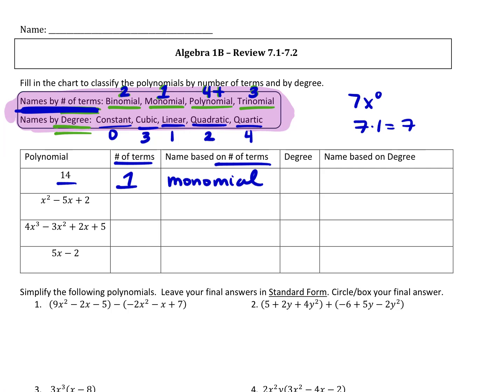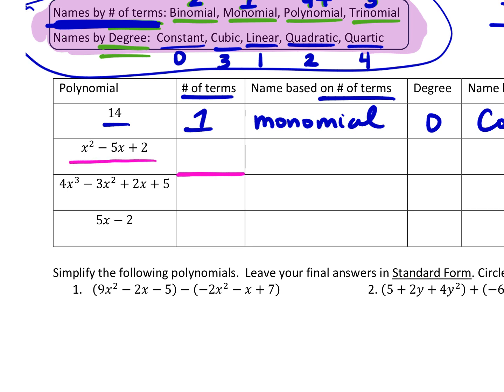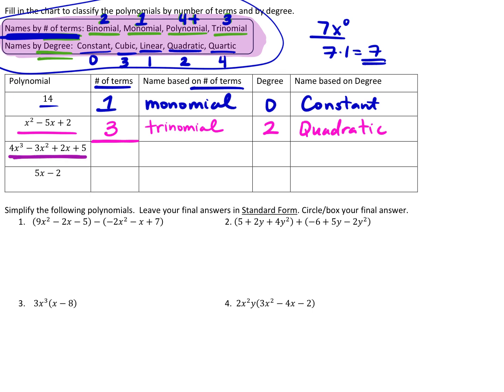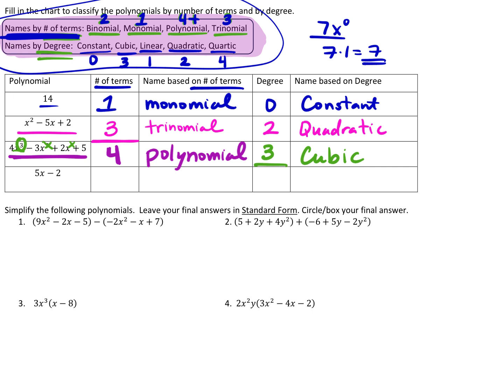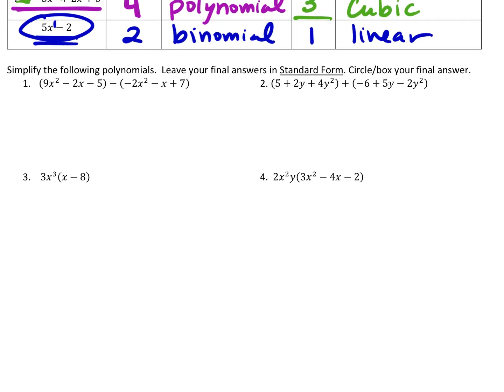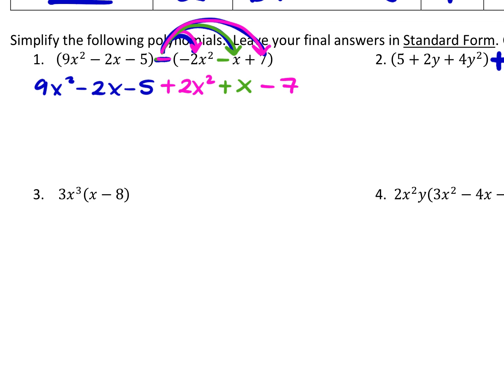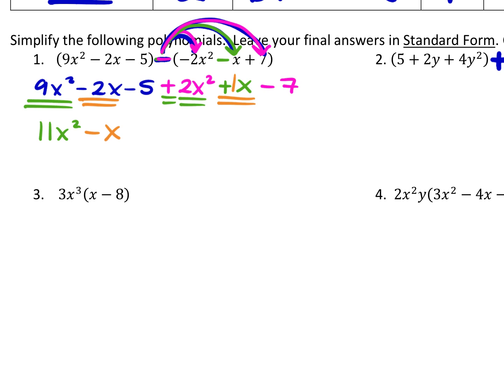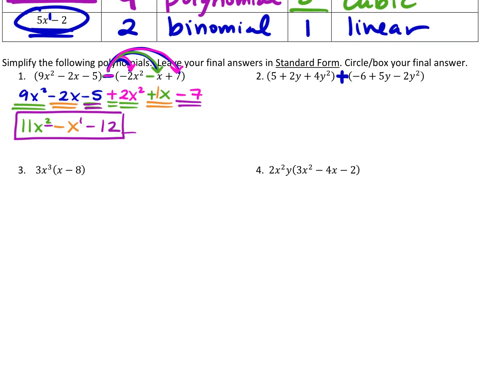A1B rev 7.1-7.2